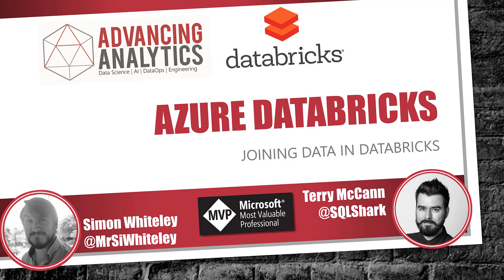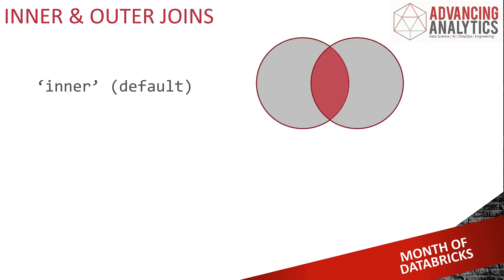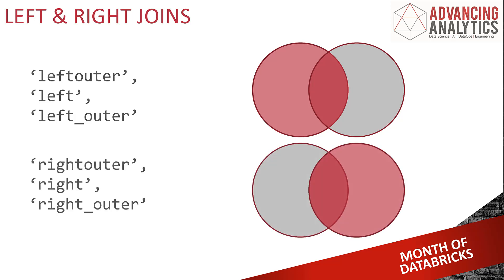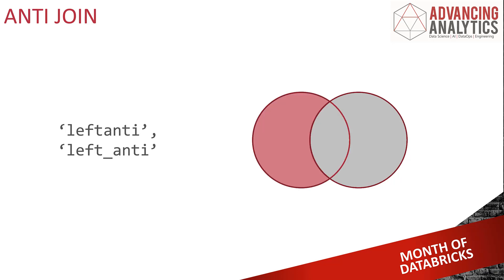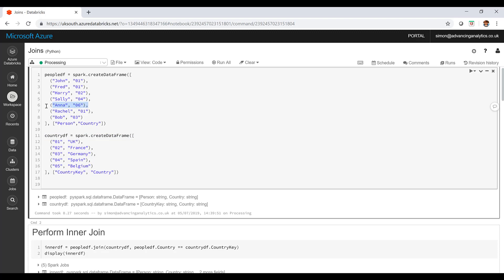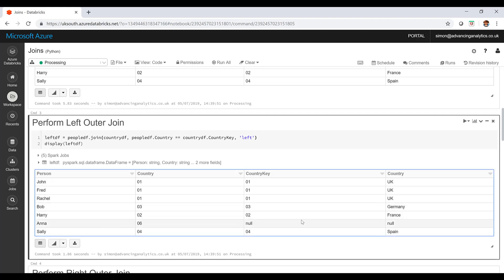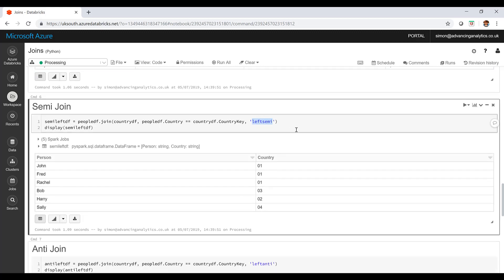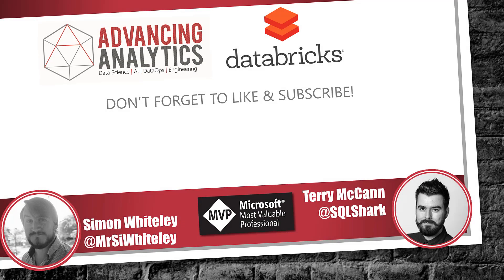Using PySpark to Join DataFrames In Azure Databricks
Welcome to the Month of Azure Databricks presented by Advancing Analytics.

In this video Simon takes you though how to join DataFrames in Azure Databricks